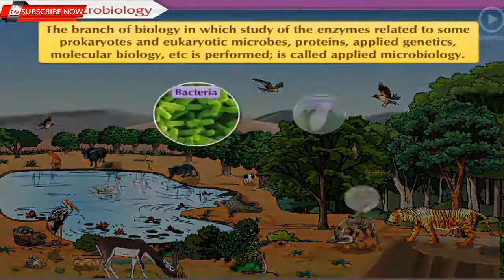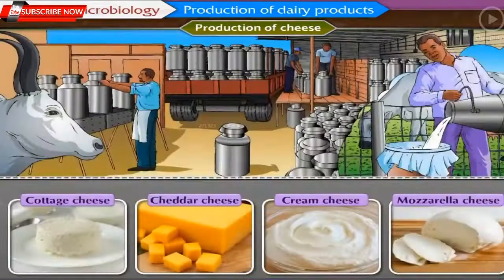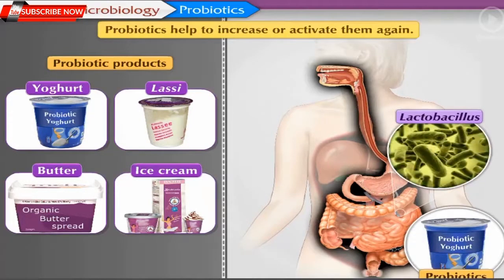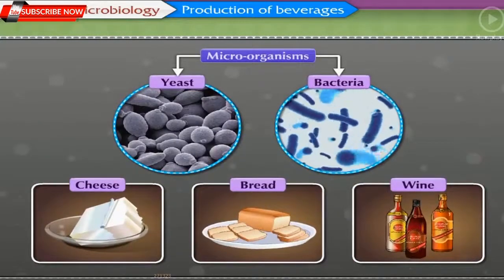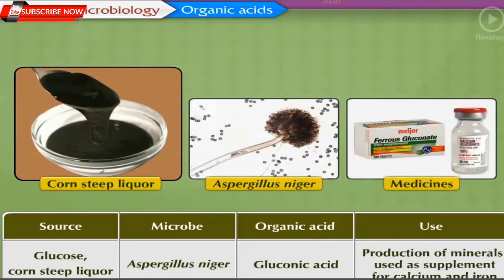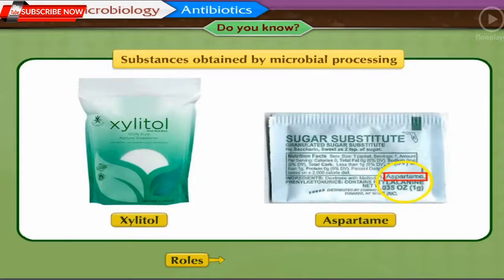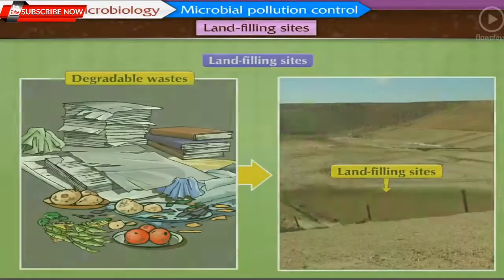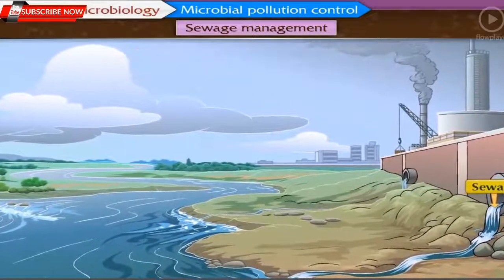Introduction to Microbiology||Std 10 Science 2||Explanation